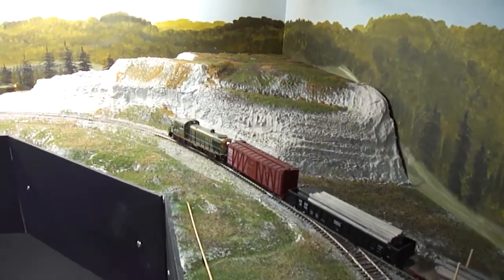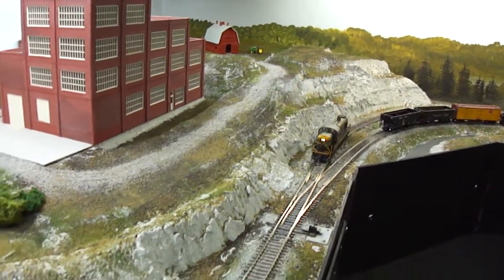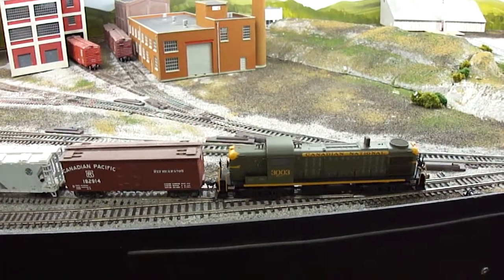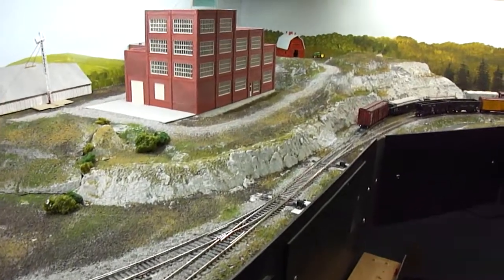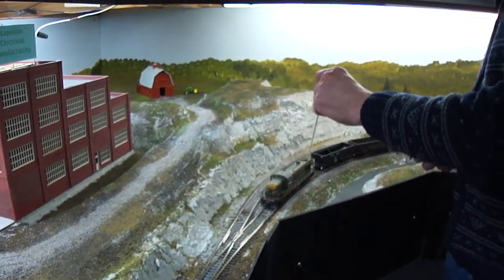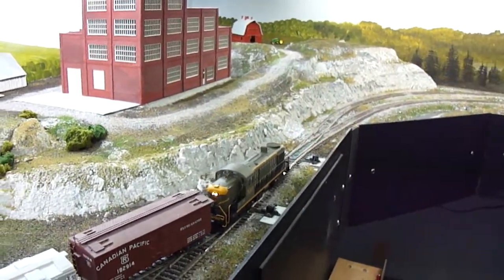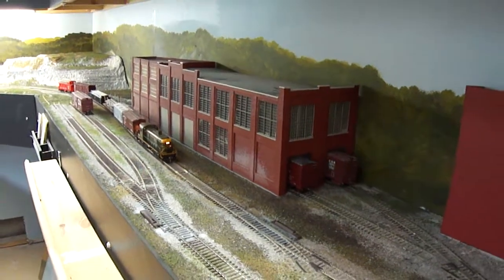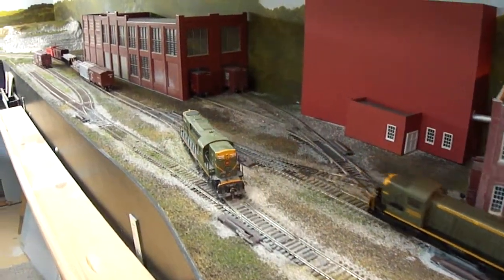Part 7: Tom Badenoch's Northern Pontiac Railway. Cameron's Mill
In Part 7 of 7, Tom takes us through an interesting operations scenario.  It involves an inbound freight at Lake Ward, dropping a block of Cameron's Mill Cars for the Lake Ward Switcher to take to the Mill.  The Mill Switcher receives the cars and a string of outbounds is provided in turn.  The turn is handled in efficient fashion and makes you think about how this strategy could be applied to your railroad.